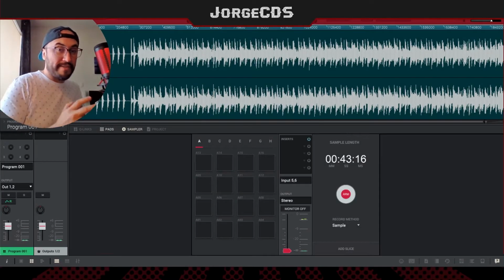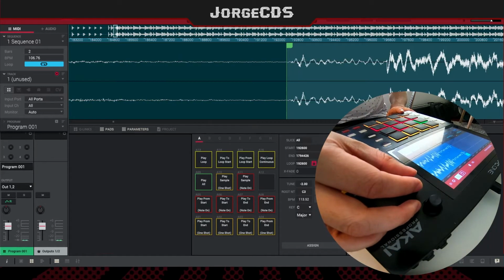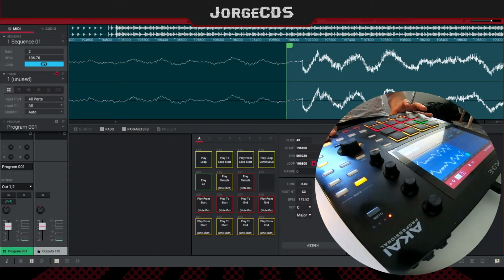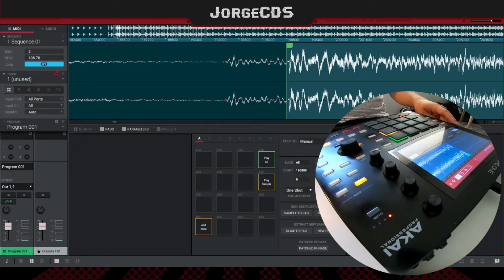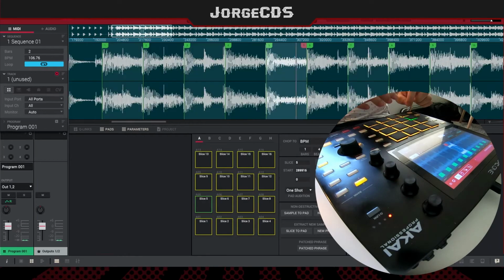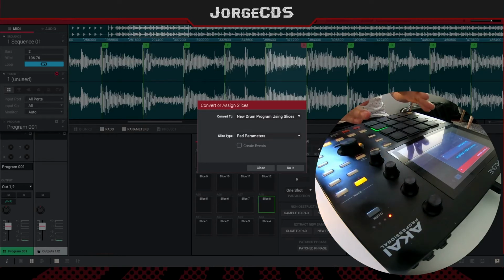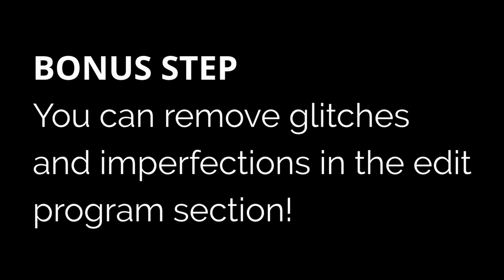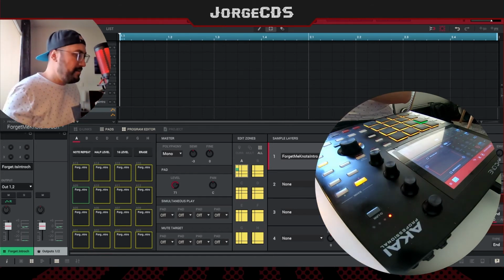MPC Tips - Chopping Up Quarter Notes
Basic steps on how I approach chopping in quarter notes:

1. Pick your sample and analyse it
2. Discard what you don't need and Normalize
3. Get the BPM right
4. Trim first and last beat
5. Determine regions
6. Create a Pad parameters program
7. Edit program to taste (all pads filter, transpose, LFO etc...)

ABOUT MY GEAR:
Akai Mpc One: